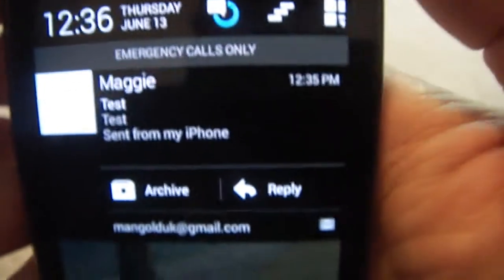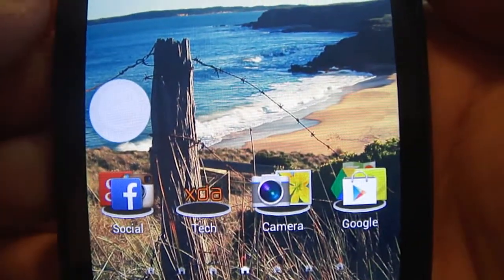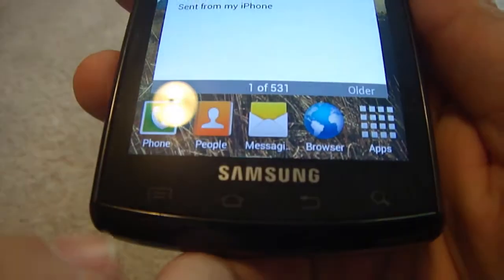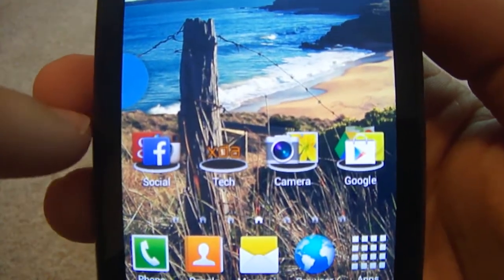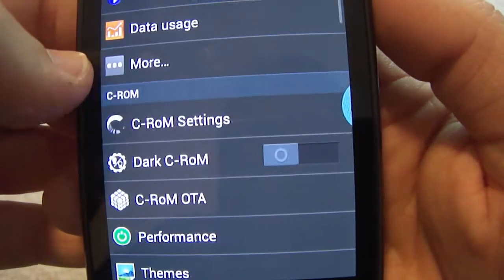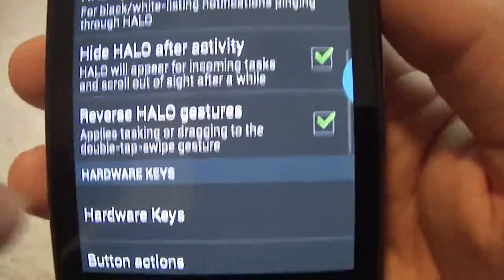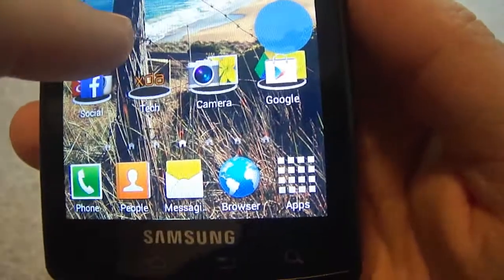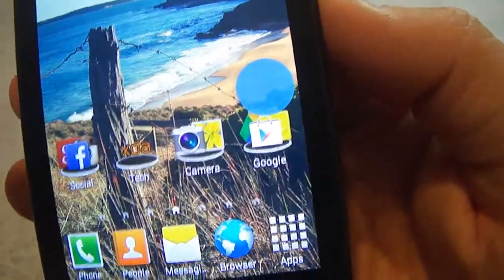The Basics of Halo multitasking for Android roms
This is a brand new way to multitask in between apps. Halo has gone open source so it can  be implemented into different roms, Paranoid Android is what created Halo.